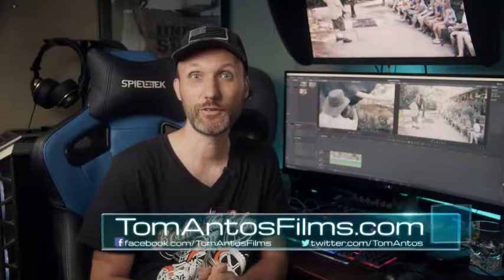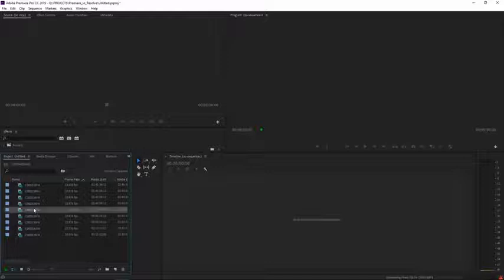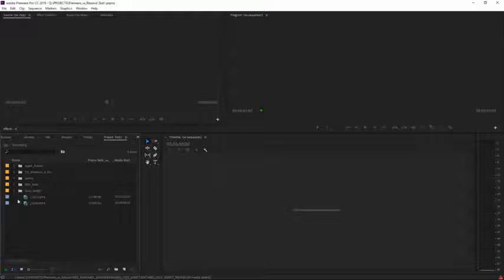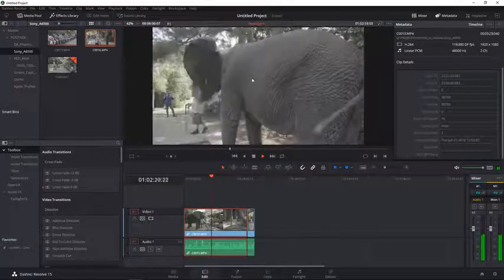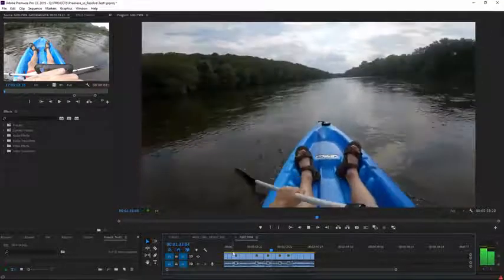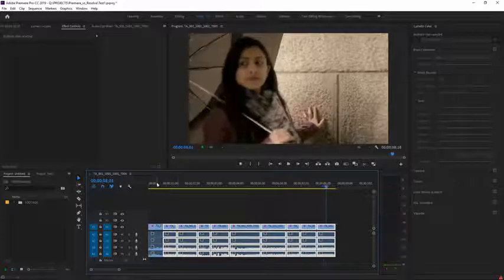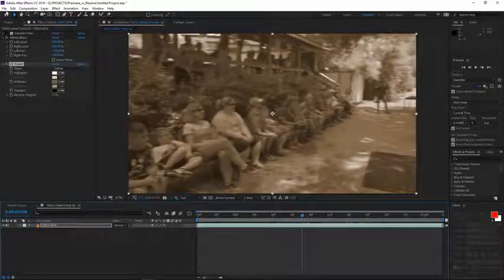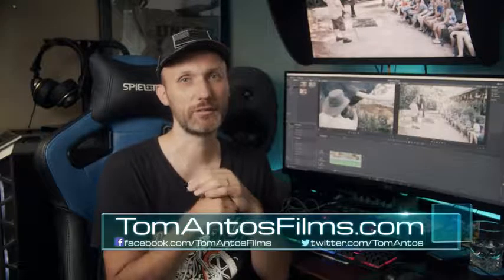Premiere vs Resolve - Video Editing Software Comparison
What will produce the best videos? Premiere vs Resolve? In this video editing software comparison video, you should find what works best for you.